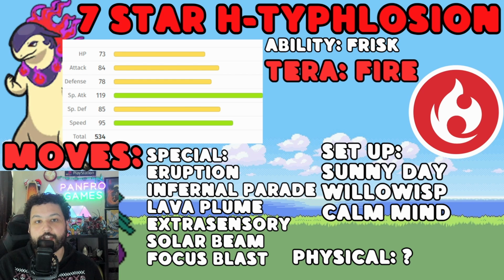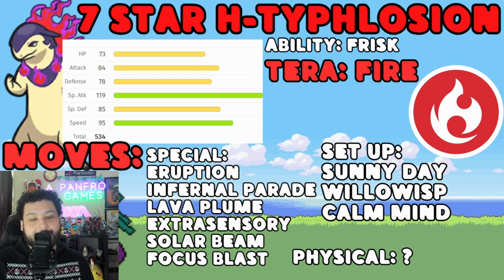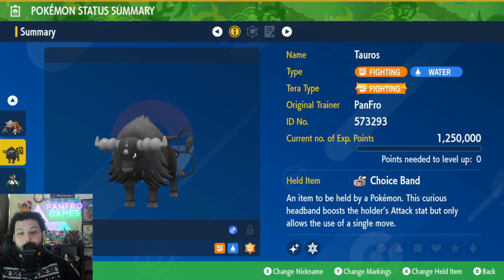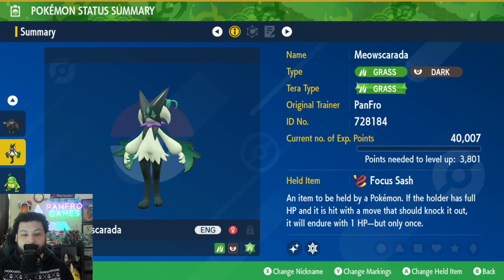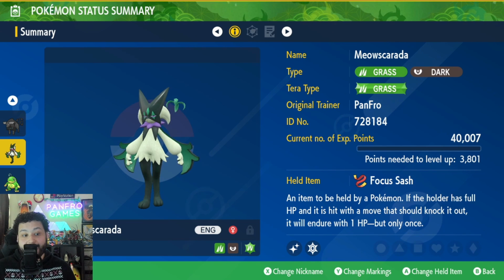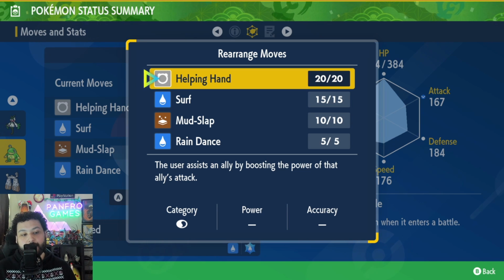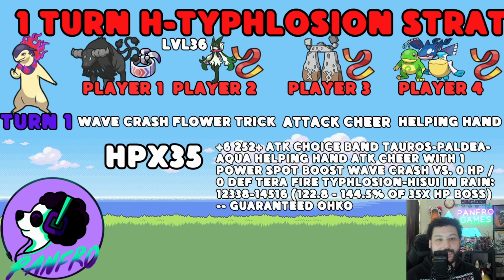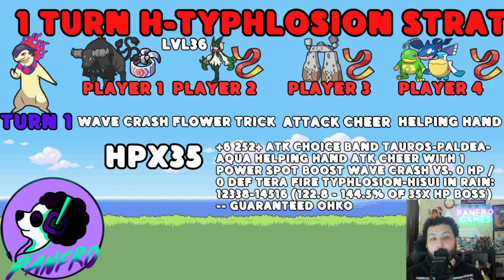EASY 1 Turn KO Hisuian TYPHLOSION Raid Guide Pokemon Scarlet Violet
We have a brand new Pokemon Scarlet and Violet Teal Mask raid event featuring 7 star fire tera Hisuian Typhlosion! We breakdown this 7 star tera raid and tell you the ultimate way to defeat and farm this raid with the Easy 1 Turn KO strat!
00:00 Raid Overview
02:02 Pokemon Builds
07:03 1 Turn KO